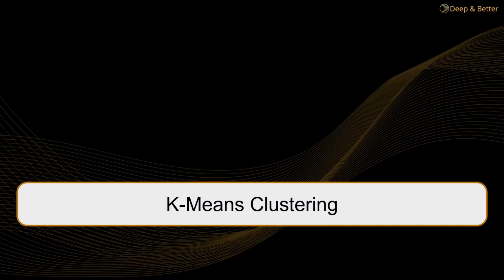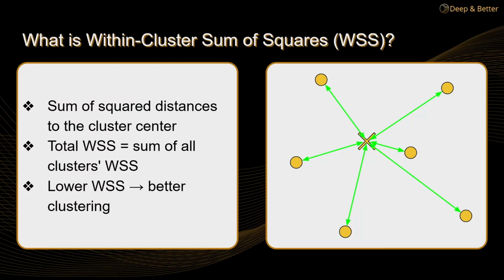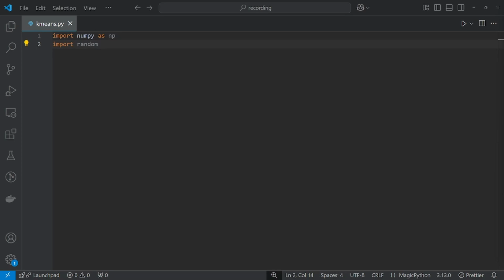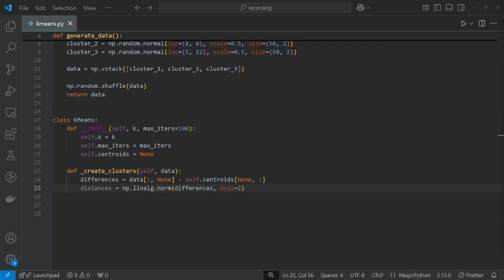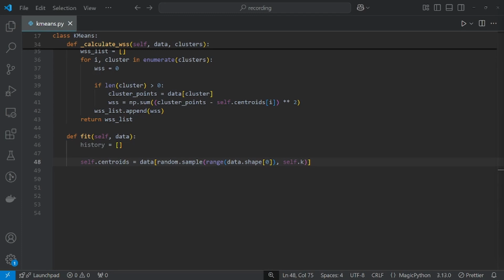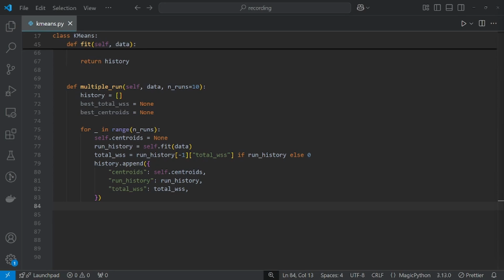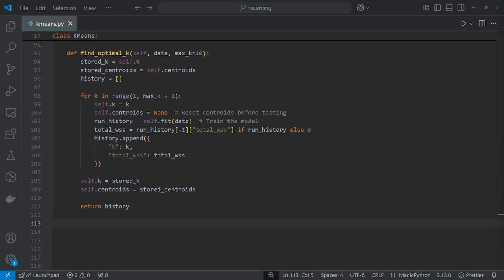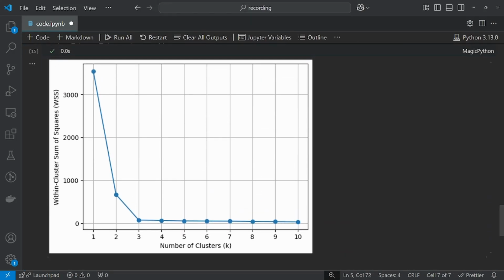K-Means Clustering Explained: How It Works + Python Implementation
Discover how the K-Means Clustering algorithm works!  In this video, I explain its core concepts, how it groups data points into clusters, and how to implement it in Python from scratch.